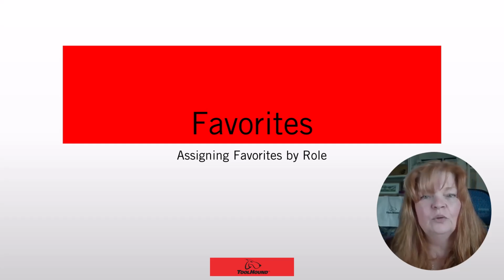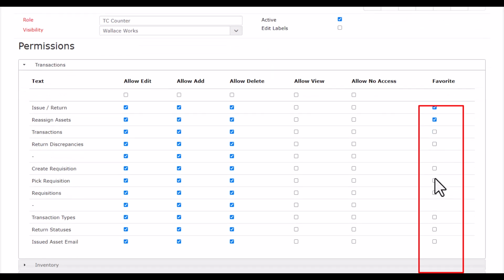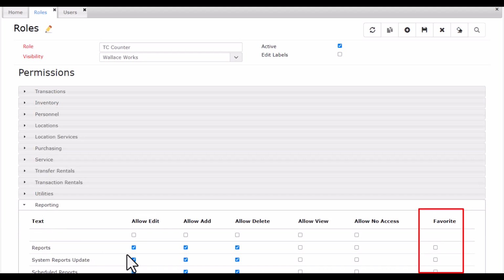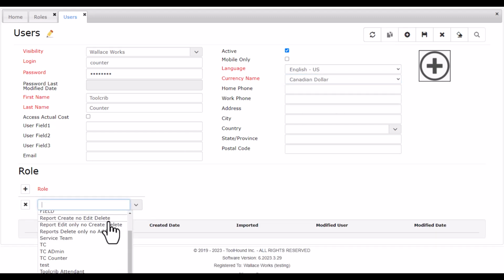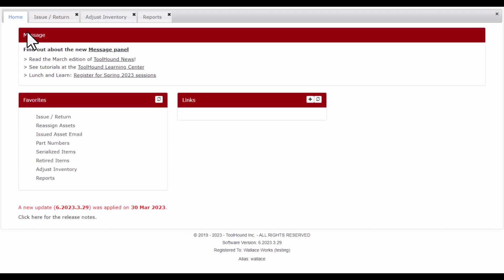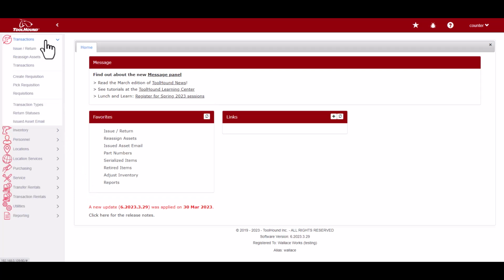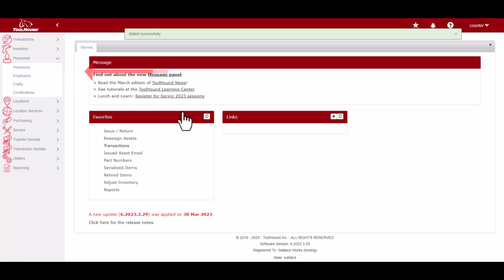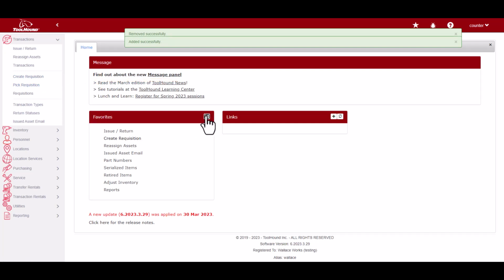Customizing Your Home Page with Favorites in ToolHound 6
Assemble a list of Favorite ToolHound pages on your Home page for quick reference.  Set personal favorites or define them by role.

00:00 Intro
00:16 Assigning Favorites by Role
02:13 Setting Personal Favorites
02:31 Adding a Personal Favorite
02:43 Removing a Personal Favorite
02:55 Methods of Removing Personal Favorites
03:16 Color differences between Favorite types
03:26 Tips to Remember
03:42 Contact Support for questions